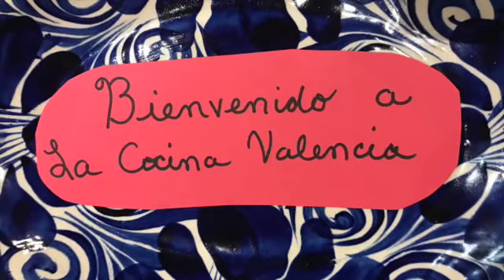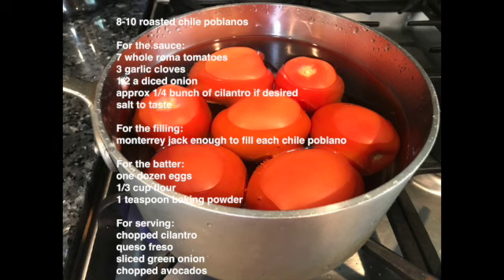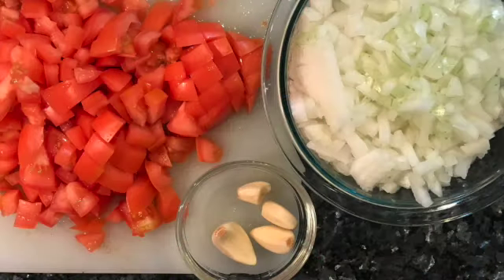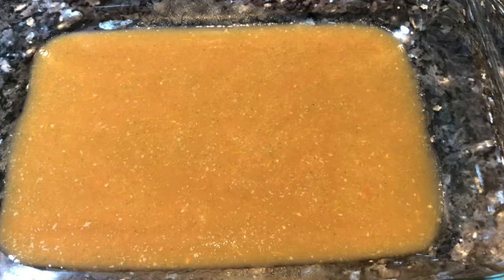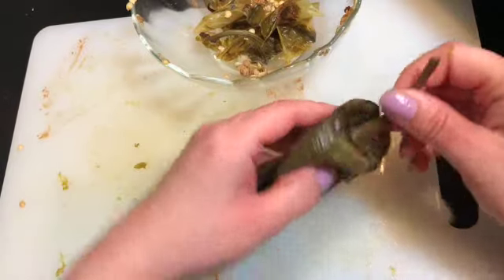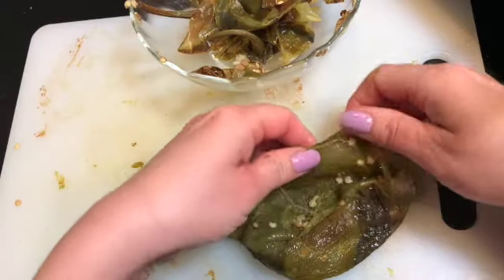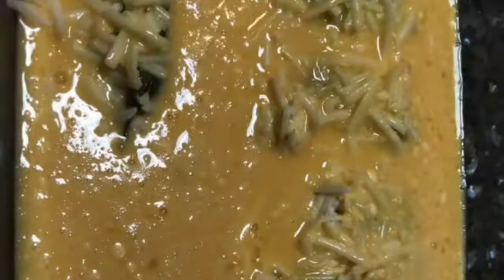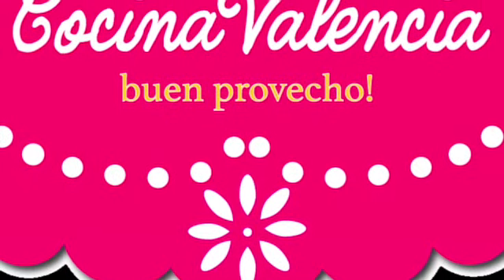Chile Rellenos Casserole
This video is about Chile Rellenos Casserole.  Traditionally made individually battered.  This delicious casserole is easy to make and just as tasty.  Layered chile poblanos with melted cheese covered with egg mixture is a great dish for dinner, brunch or even breakfast.  Buen Provecho!!!